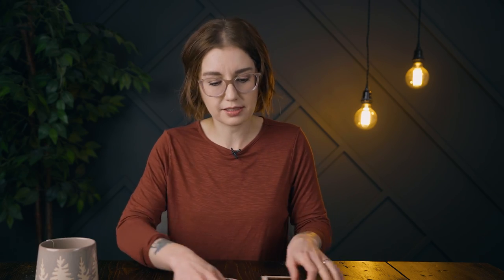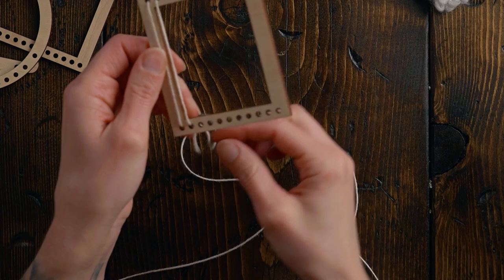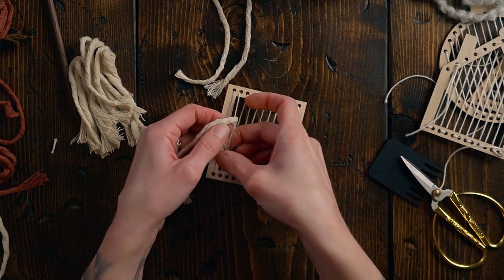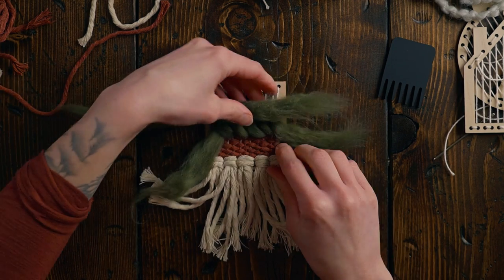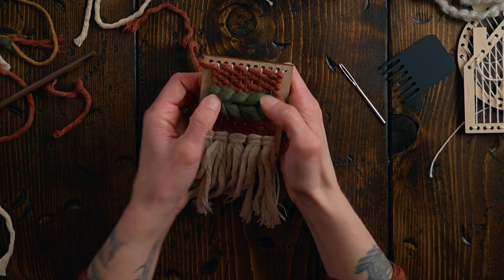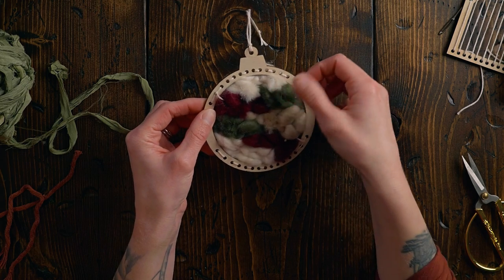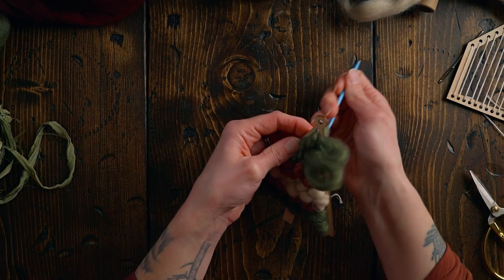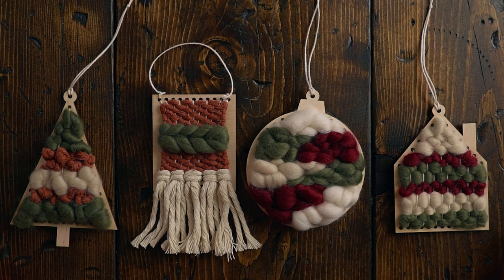4 simple Christmas Ornaments to Weave (weave with me)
In this weave with me video I'm showing you how I made 4 woven Christmas ornaments with our Ornament Weaving Looms!